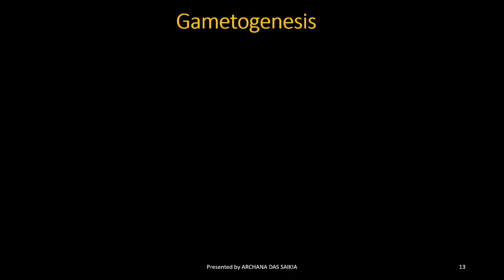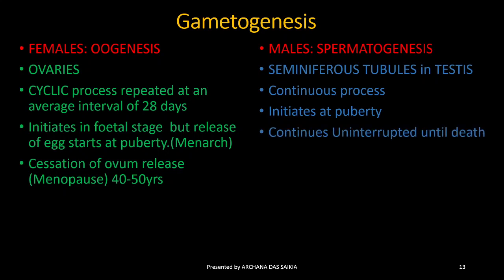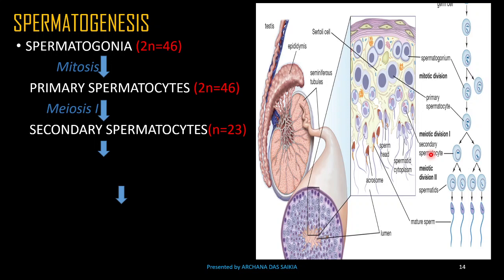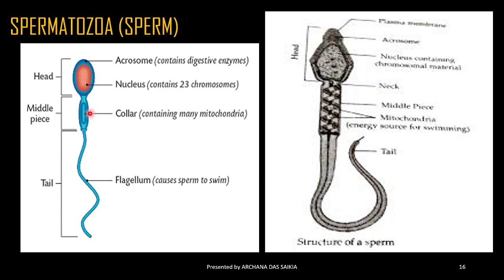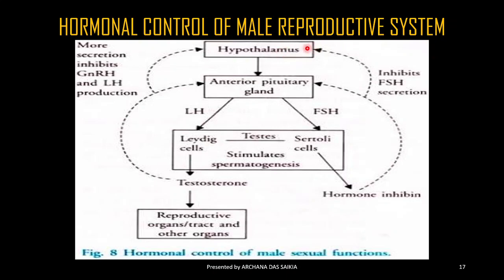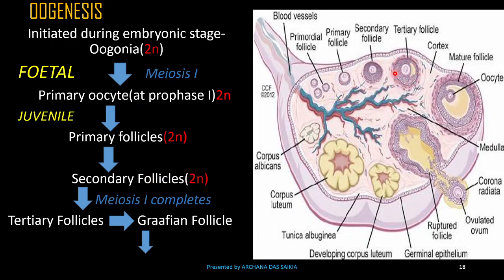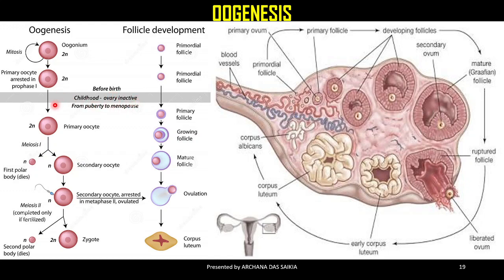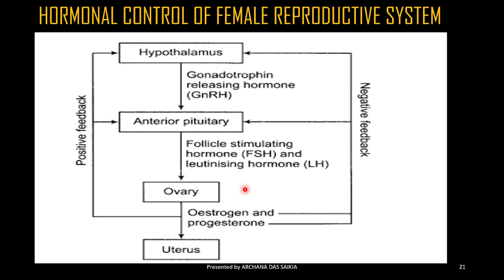CLASS XII-Human reproduction||Lecture 2||Gametogenesis||Spermatogenesis||Oogenesis||Sperms||Ovum